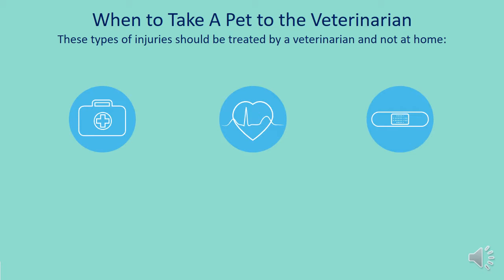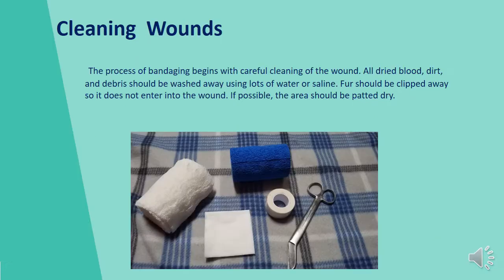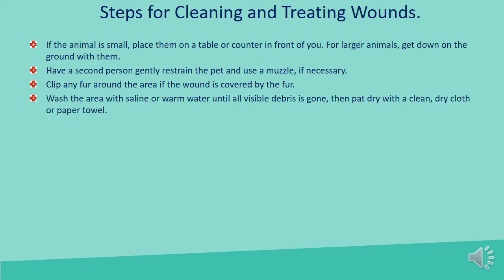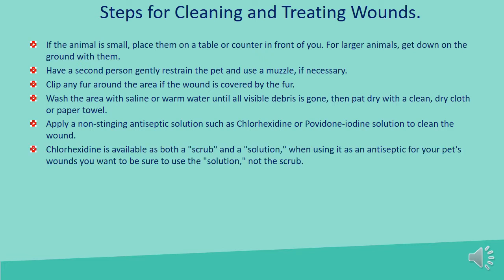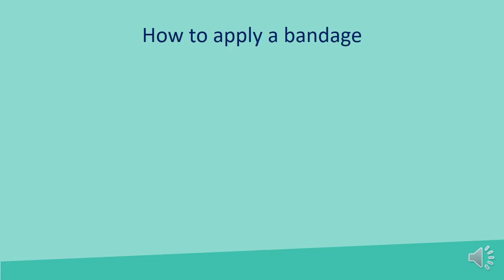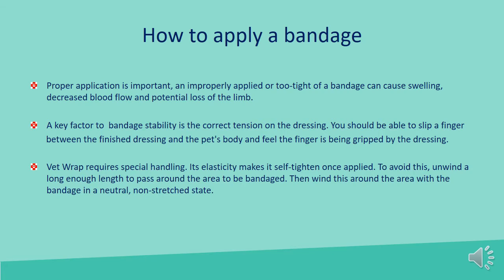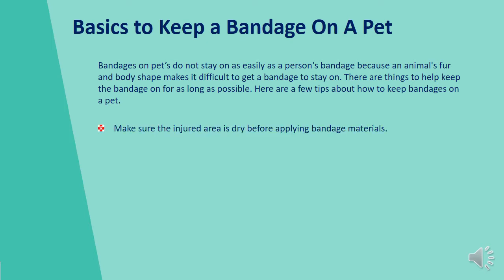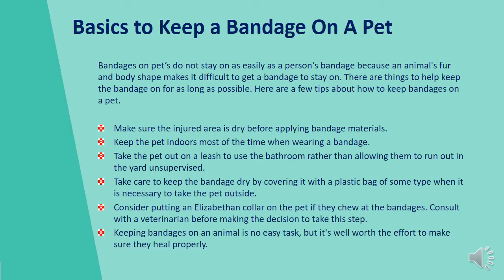Basic Animal First Aid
Lesson 4: Bandaging Techniques